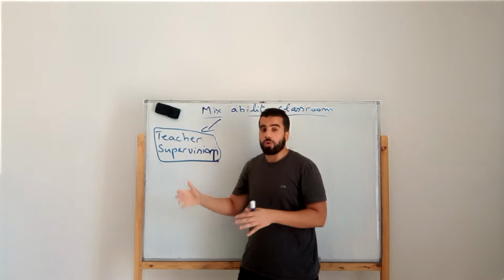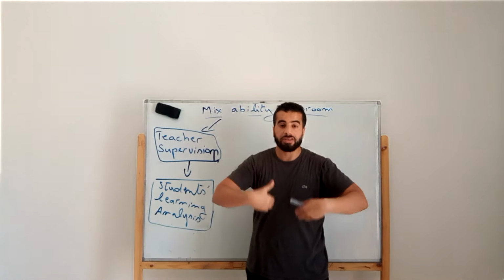TEFL: How to Adapt With Mix Ability Classroom